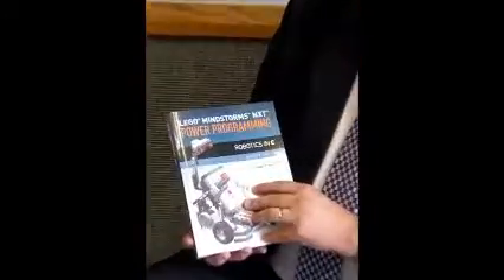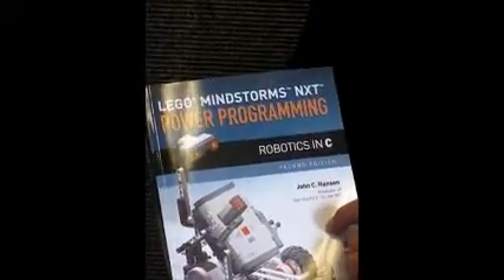NXT Power Programming - Introduction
A brief introduction to a series of videos I am making about NXT Power Programming - Robotics in C.